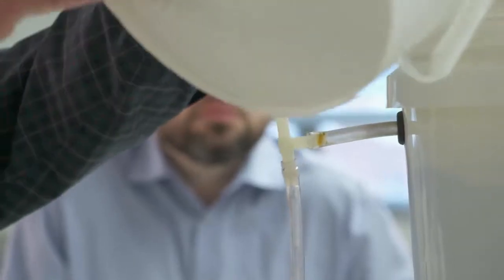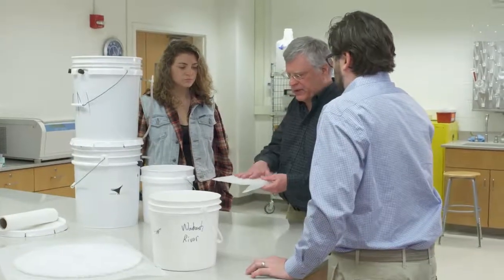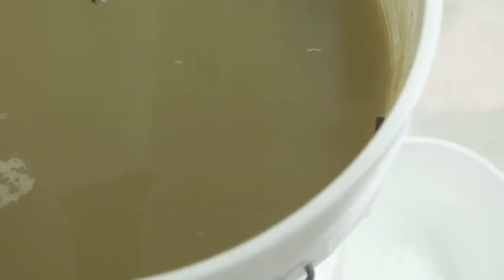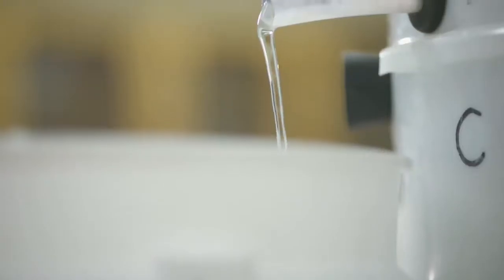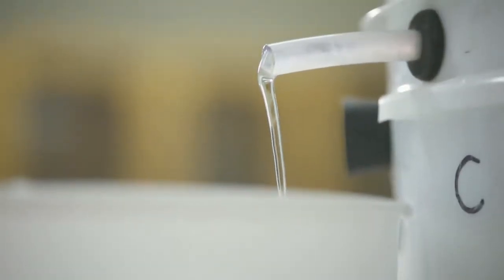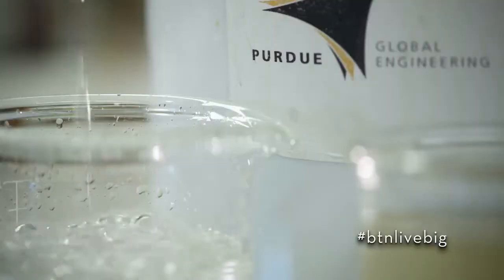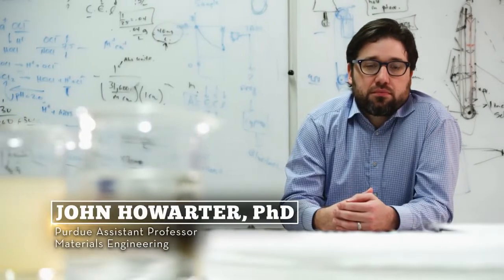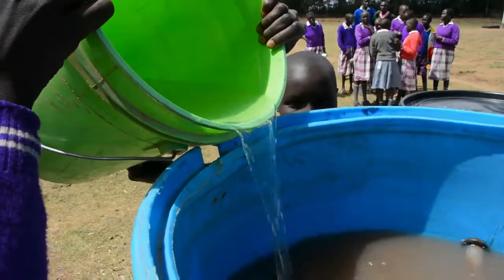Purdue filters go low tech to provide clean water